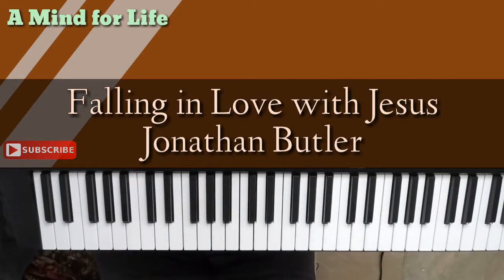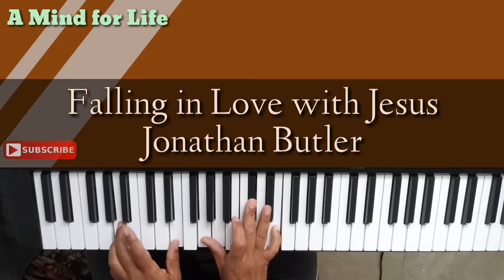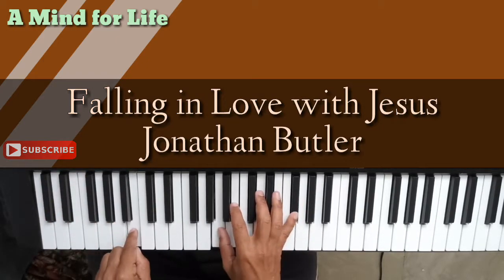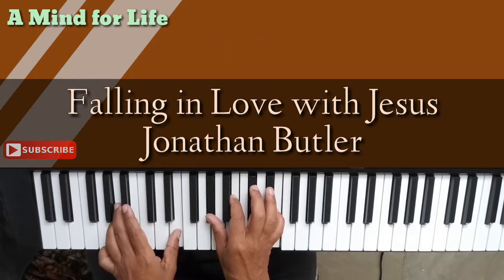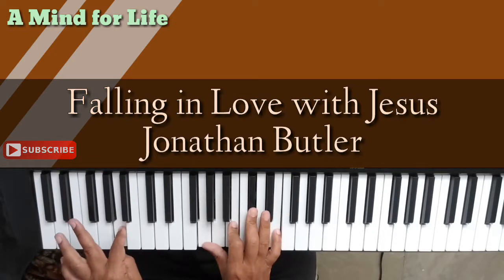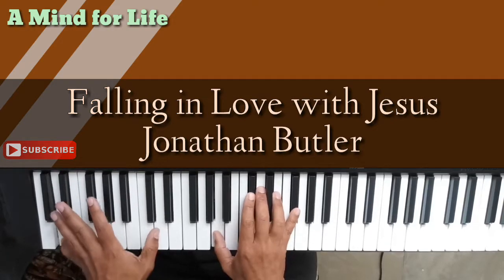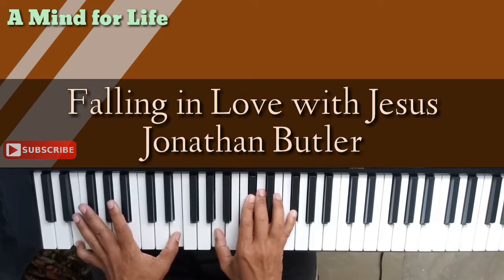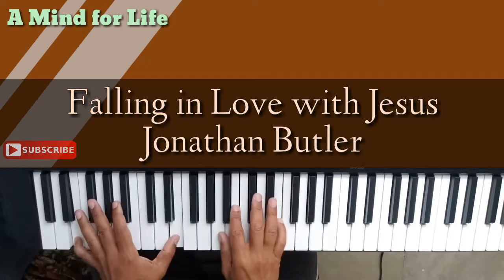Falling in Love with Jesus...Jonathan Butler...Piano Tutorial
A Mind For Life is a channel about living your Truth...about being and becoming who you really are! Come with us on a journey of Self-Help, Personal Growth and Creativity!

Or...

--Books(All books are sold thru Amazon):
{Amazon prices reflect most current prices}

A Mind for Life:
Hard Copy, Digital and Audio Versions available here...

(Book, Coaching, Consultations)

Romance Books:
Digital Versions only
available here...

The Gothic Erotica Book Series:

The Dark Castle Romance Book Series:

Music to Purchase...

Merchandise(T-Shirts, etc)...

*All music in this video is used for Educational/Teaching Purposes Only.

Thank You for being a part of the Vision and Journey !!!  Let's Do This !!!